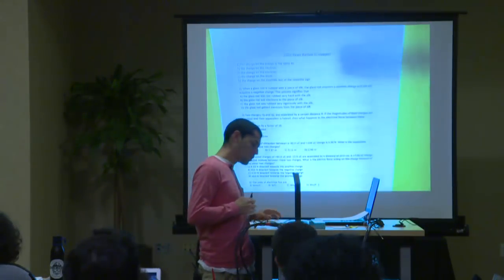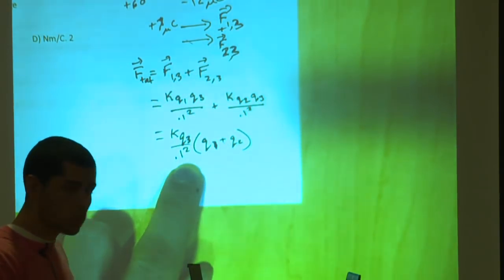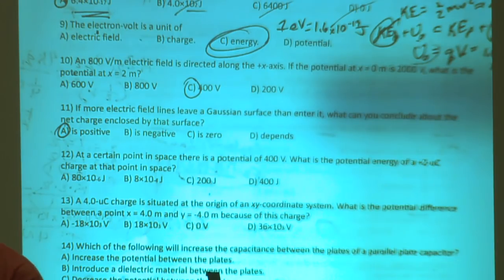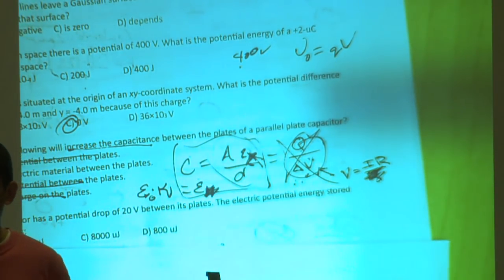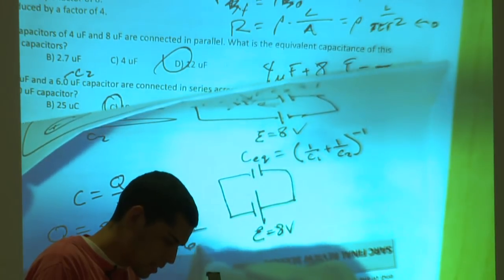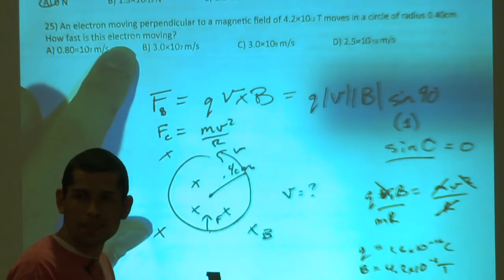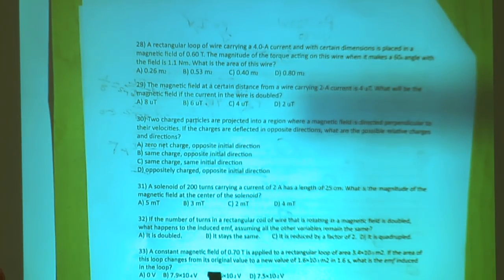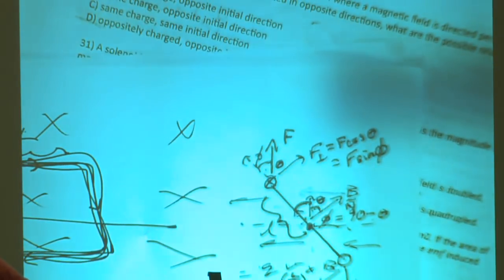Physics for Engineers II with Daniel A.